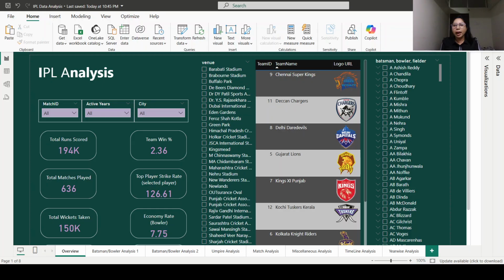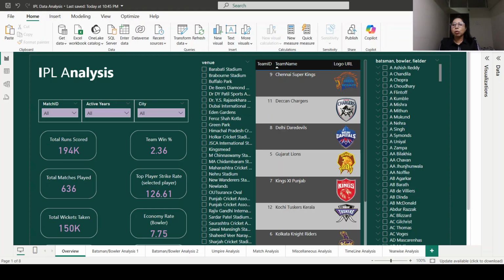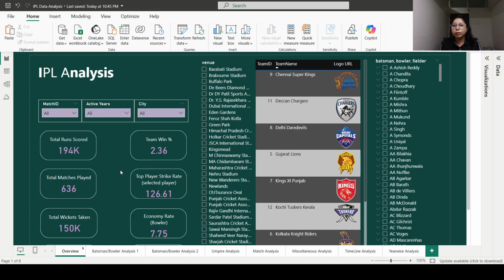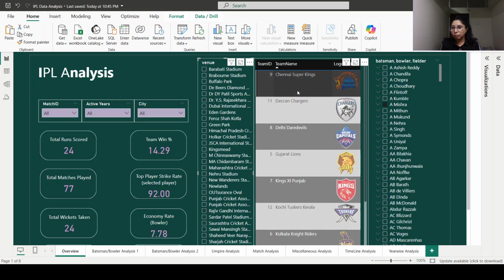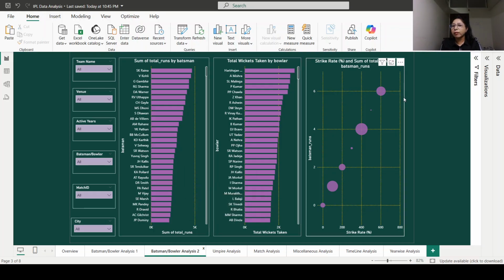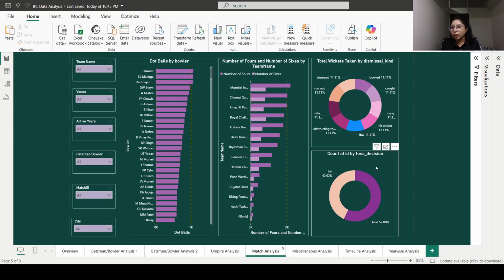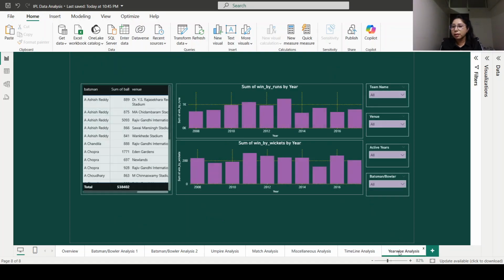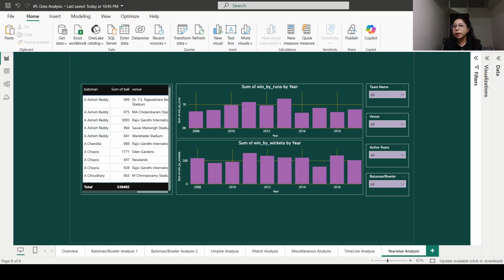IPL 2025 Analysis | In-Depth Review & Insights | Labmentix Intern Project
Welcome to our IPL 2025 Analysis! 🏏
In this video, we break down the highlights, performances, and key insights from the Indian Premier League. From team strategies to top players, match stats, and predictions — get a complete analysis in one place.

This project has been proudly done by a Labmentix Intern, showcasing learning and research skills through sports analytics.

🔥 What’s inside this video:
✅ Team Performance Analysis
✅ Player Statistics & Key Highlights
✅ Match Predictions & Trends
✅ Data-Driven Insights